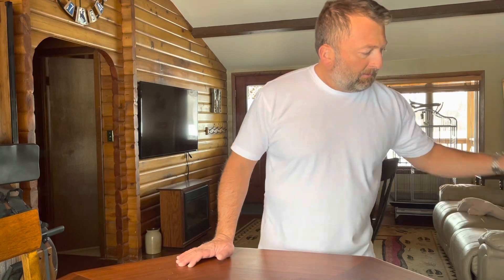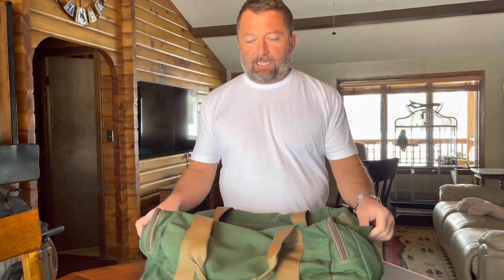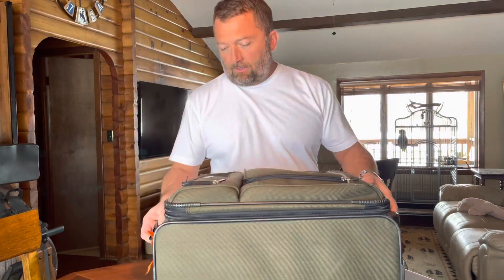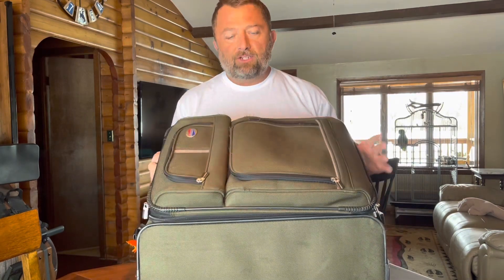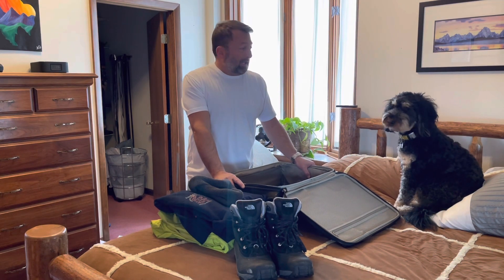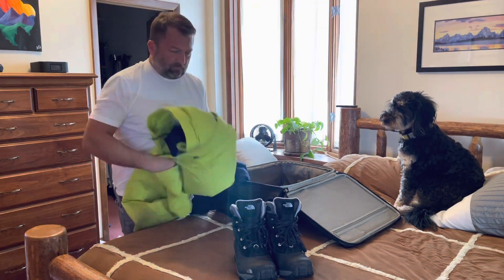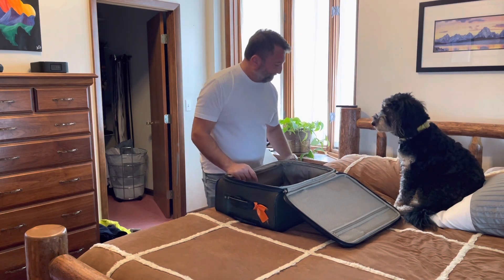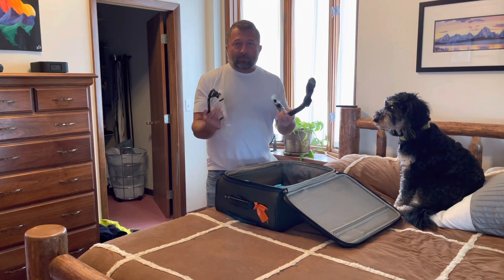How to Survive a Blizzard Warning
Written by Manz Hercer